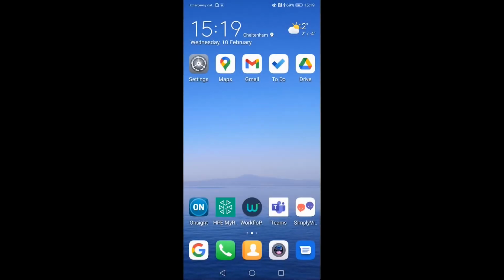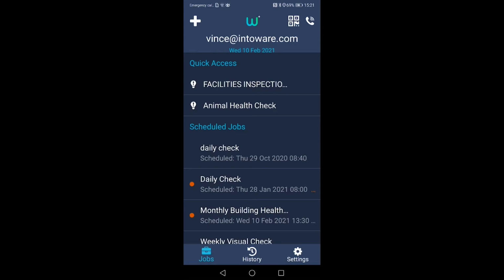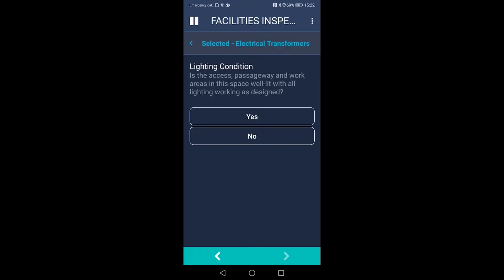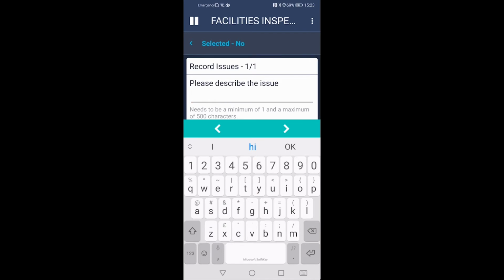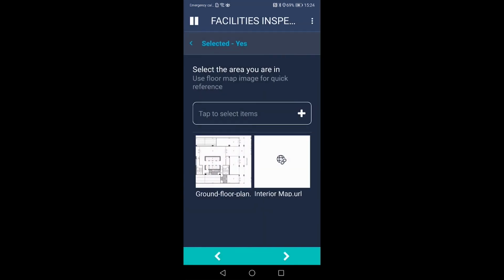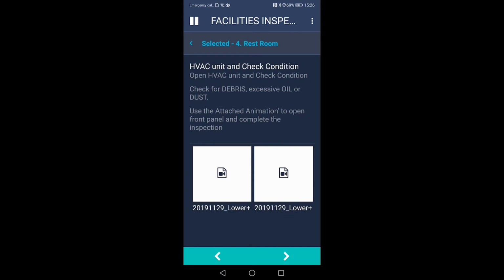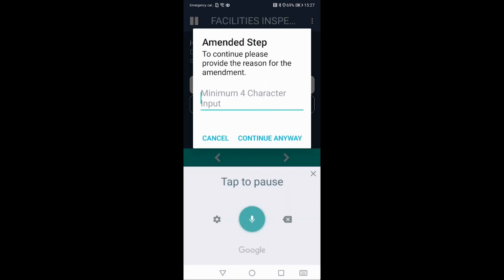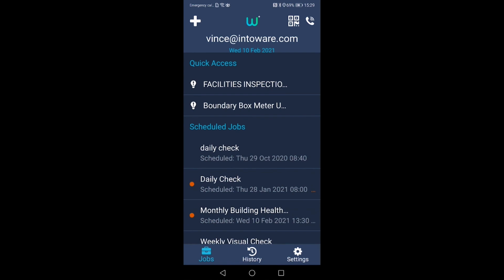Android Mobile Application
Starting a Job;
Completing a Job.